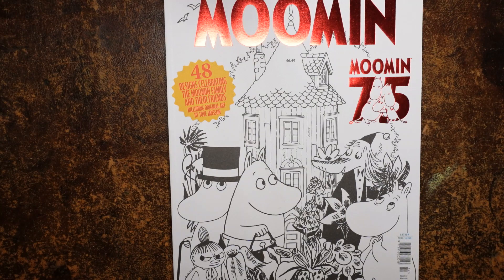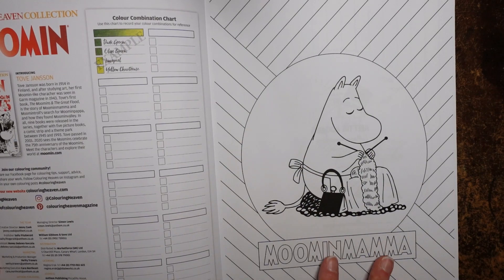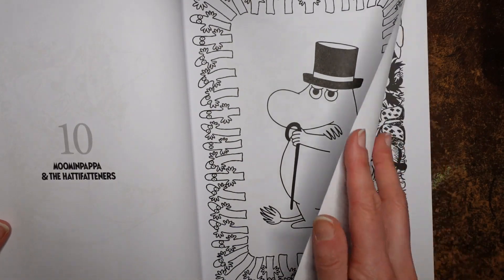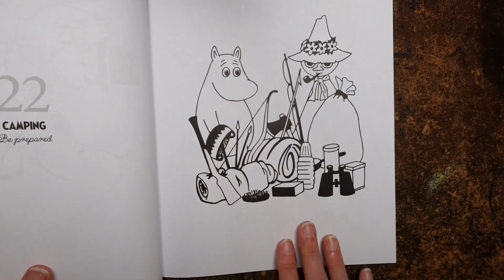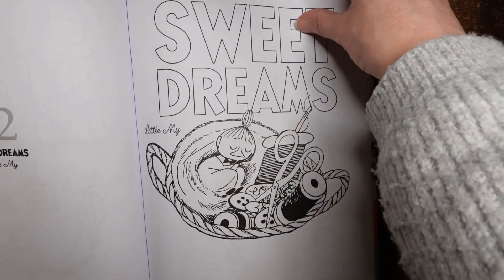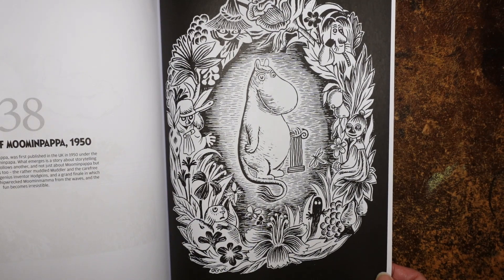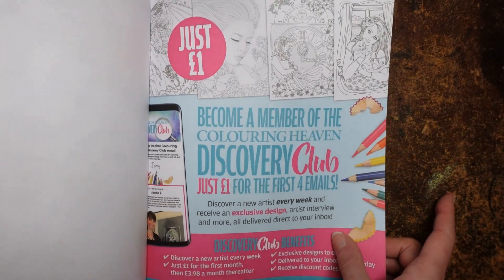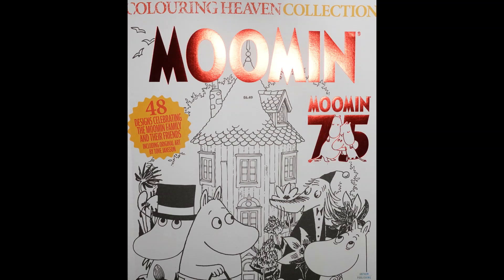Adult Colouring Book Flip Through - Colouring Heaven Magazine - Moomin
🎥🎥 Items that I use to film:
Camera –